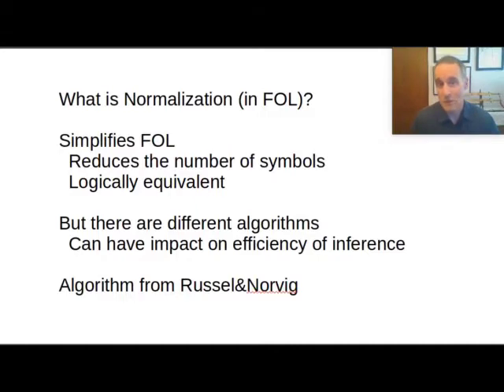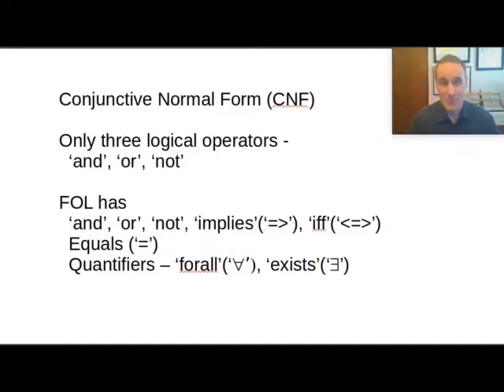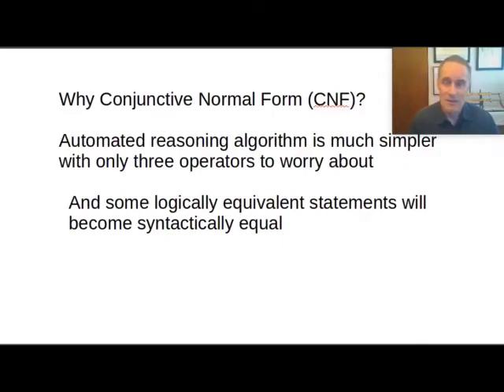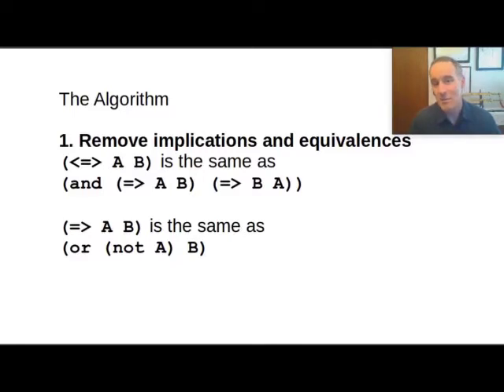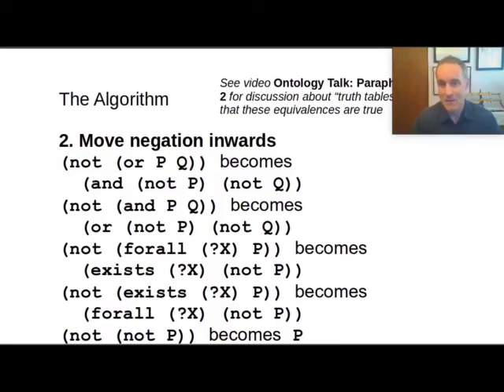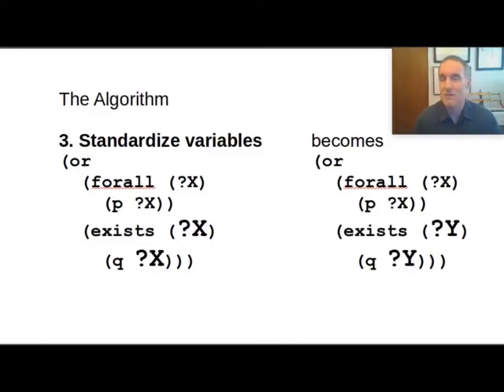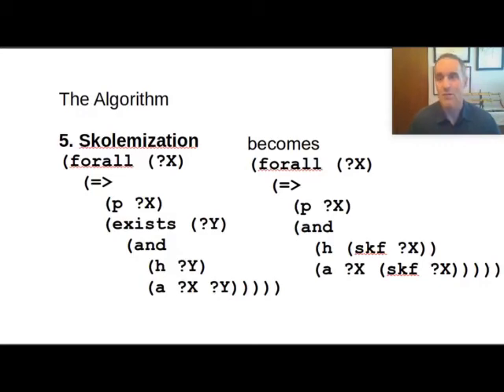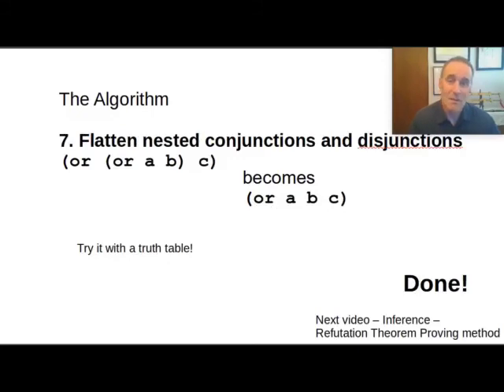Ontology Talk: De-mystifying Inference: Part 2: Canonicalization to Conjunctive Normal Form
This video gets down to the specifics with the precursor to refutation theorem proving of converting first order logic into conjunctive normal form.